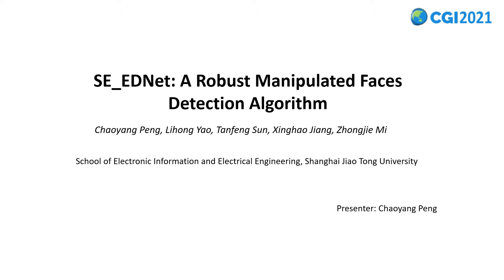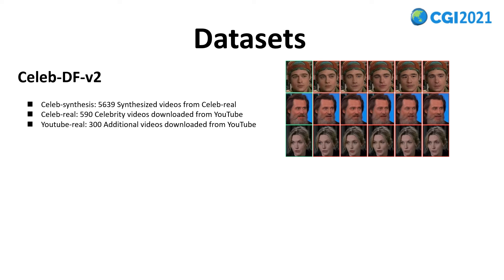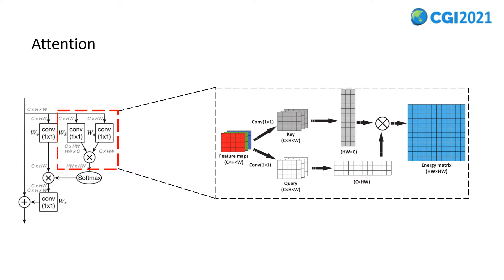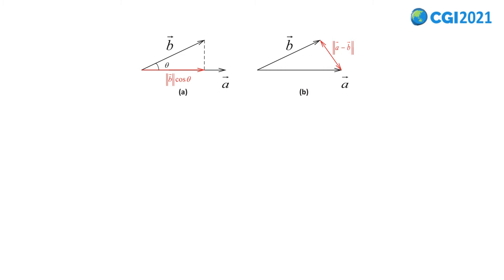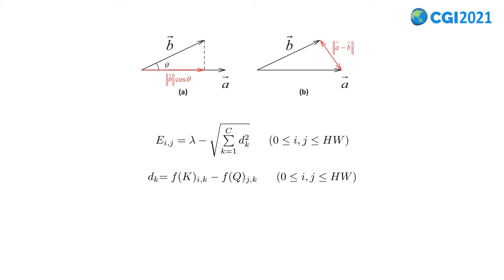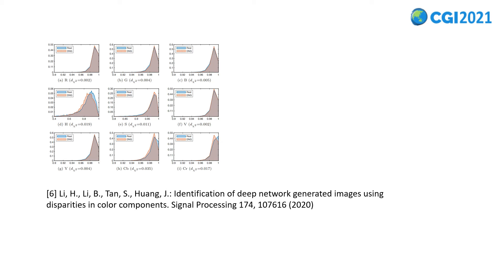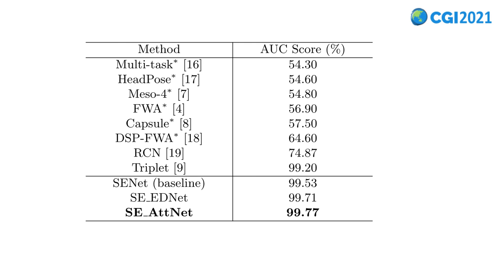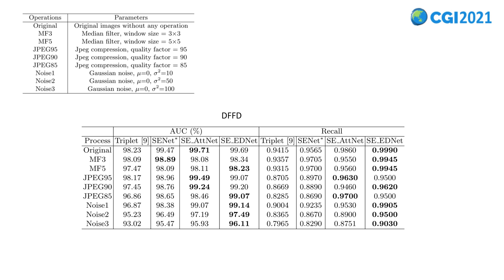SE_EDNet: A Robust Manipulated Faces Detection Algorithm